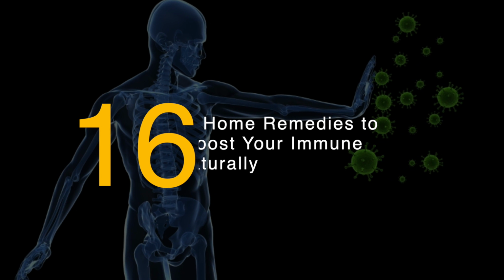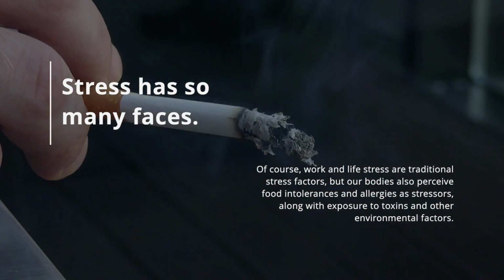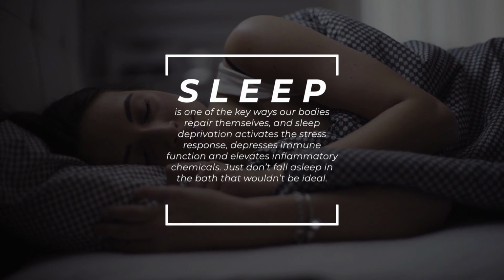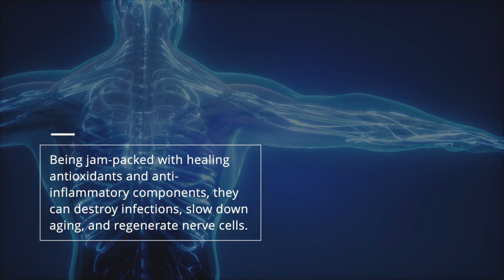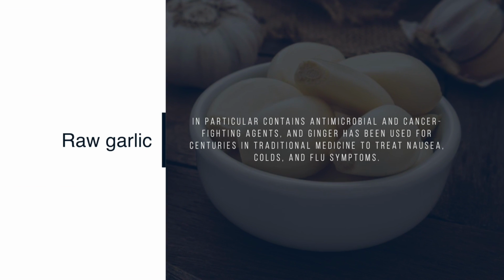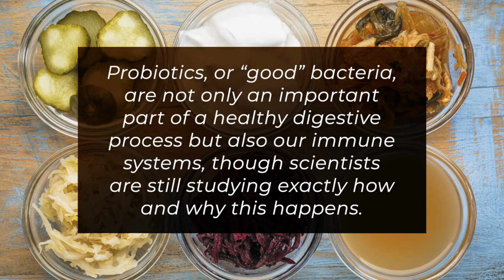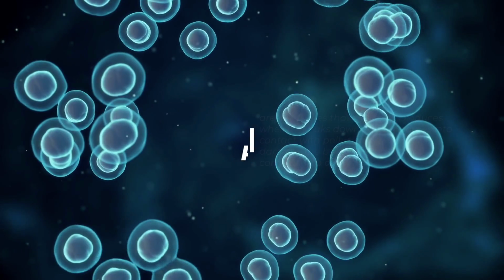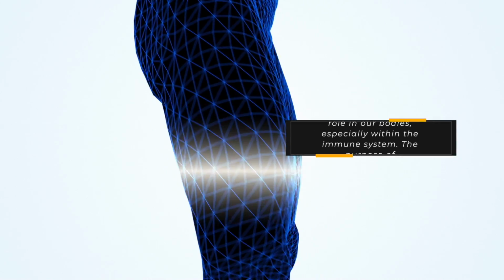16 Home Remedies to Boost Your Immune System Naturally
In order to function well, our immune systems require balance and harmony. We’ll be discussing the top ways to promote that balance through diet, exercise, supplements and other healthy-living strategies.
1. Remember your A-B-C-D-Es
A lack of micronutrients – i.e., vitamins – has been linked to reduced immunity. Taking a multivitamin supplement, along with eating a healthy diet rich in natural sources of nutrients, boosts overall health as well as the immune system. In particular, vitamins A, B2, B6, C, D and E have been studied in relation to immune response, and seem to play a key role in helping us avoid illness. You’ll get the best mineral intake from fruits and vegetables, so make sure you include them in your diet aplenty!
2. Get some sun
Spending some time in natural light is one of the key ways our bodies manufacture vitamin D. Vitamin D plays a role in helping our immune systems produce antibodies; low levels of vitamin D, on the other hand, have been correlated with a higher risk of respiratory infection. Just make sure to apply sun cream if you’re heading out on a particularly sunny day.
3. Practice stress reduction
Stress has so many faces. Of course, work and life stress are traditional stress factors, but our bodies also perceive food intolerances and allergies as stressors, along with exposure to toxins and other environmental factors. Excessive exercise can also cause stress in the body. Whenever we’re stressed, no matter what the cause, we’re engaging the sympathetic nervous system. This leads to the release of cortisol, which our bodies perceive to be necessary during stress.
Excessive production of cortisol can leave our adrenals depleted and leave us in a weakened state. Cortisol clamps down immune function to prioritize stress management and keep us alive. Incorporating stress management techniques like deep breathing, meditation, exercise, self-care practices and anything else that allows you to relax can all be helpful in mitigating the damaging effects of stress, especially on the immune system.
4. Try turmeric
The bright orange-yellow spice that gives curries a distinct flavour and mustard its colour has a whole host of health benefits. It has anti-inflammatory properties, and there is increasing evidence that it helps prevent illness, too. Extracts of turmeric seem to play a role in preventing cancer, slowing Alzheimer’s, and alleviating arthritis pain.
5. Run a relaxing bath
A nice hot bath, with Epsom salt or relaxing aromatherapy scents, can go a long way toward reducing our stress and making us sleepy. Sleep is one of the key ways our bodies repair themselves, and sleep deprivation activates the stress response, depresses immune function and elevates inflammatory chemicals. Just don’t fall asleep in the bath – that wouldn’t be ideal.
6. Eat more vegetables
Vegetables, as well as fruits, nuts, and seeds, are loaded with nutrients that we need to keep our immune systems in top health. In particular, cruciferous vegetables like cabbage, kale, and broccoli help support liver function, a key part of our bodies’ natural detoxification process.
7. Micromanage your minerals
In addition to a range of vitamins, it is important to get enough — but not too much — of key minerals that are important to daily health. Selenium, found in pork, beef, turkey, chicken, fish, shellfish, and eggs, may help prevent cancer, and zinc, found in whole grains, milk products, oysters and red meat, is a critical ingredient for the proper function of our immune cells. However, experts caution that too much zinc can actually impair immune function, so it’s important to stick to the recommended daily allowance.
8. Eat plenty of mushrooms
Certain types of mushrooms, particularly Japanese mushrooms have recently been shown to help support the production of immune cells. They contain powerful compounds that enhance and balance your body's ability to fight disease and stay healthy. Being jam-packed with healing antioxidants and anti-inflammatory components, they can destroy infections, slow down aging, and regenerate nerve cells.
9. Try herbal remedies
Scientists are still studying the effectiveness of many herbal supplements traditionally used as health boosters, like ginseng, and whether or not they have a measurable effect on the immune system. Many people online have talked of their success in using herbal remedies for a stronger immune system, but our bodies are all so different, and one thing may not work for everyone.
A few herbal remedies that are worth trying are:
• Elderberry, a dark violet berry containing immune-boosting benefits. Research shows that elderberry can reduce the duration and severity of symptoms of the common cold.
• Echinacea, a pretty purple flower grown primarily in North America. When used medicinally, it can help decrease the duration and severity of colds and other upper respiratory infections when taken at the onset of symptoms.